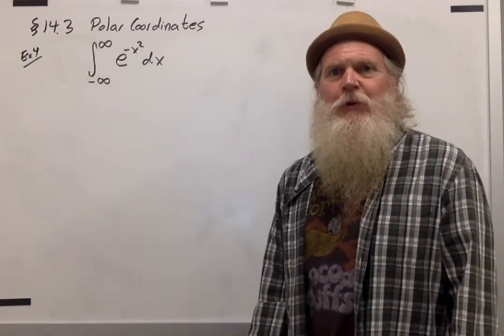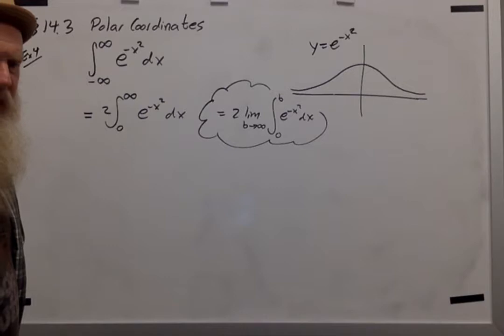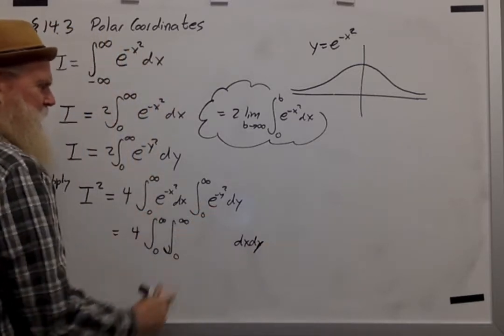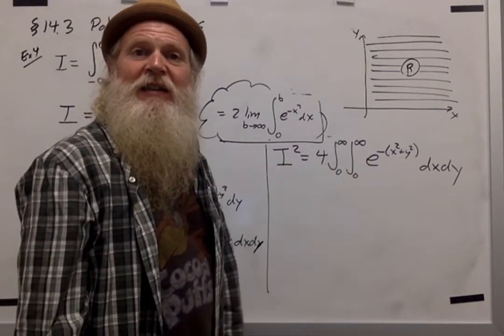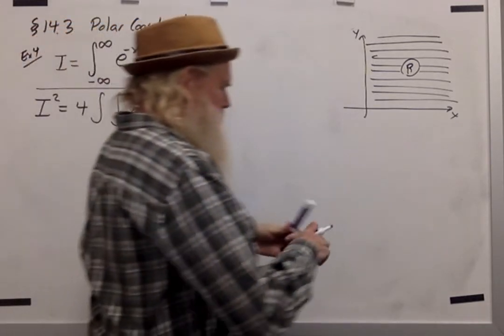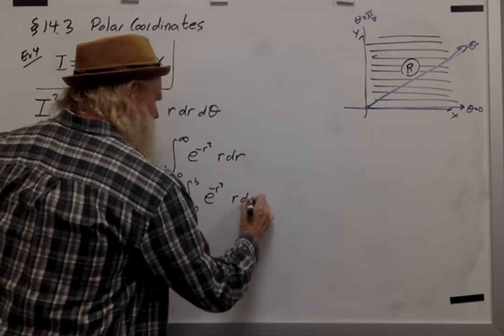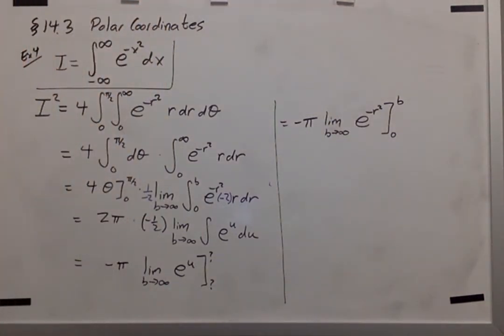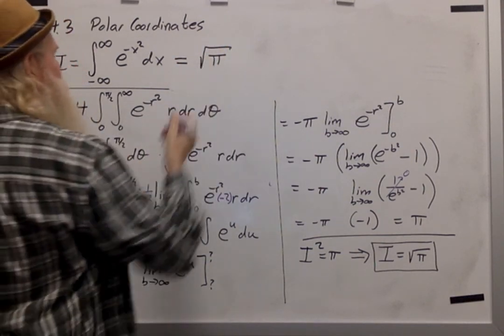2415 Sec 14 3 Video 6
Polar Coordinates: Example 4